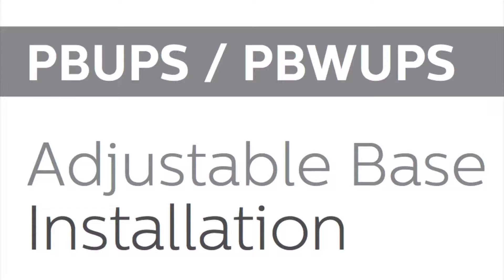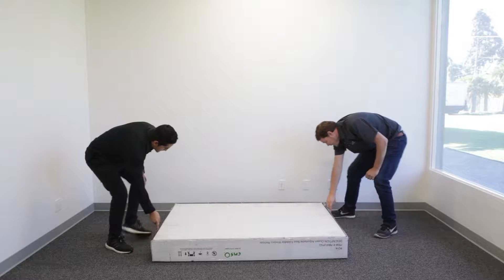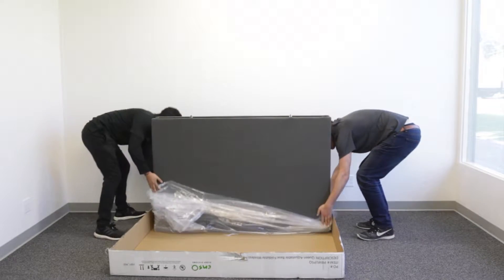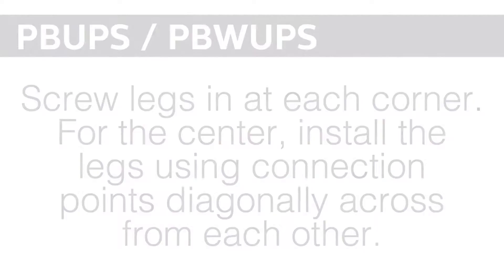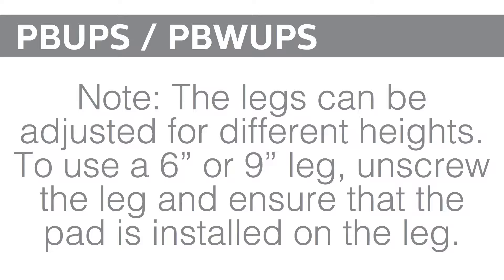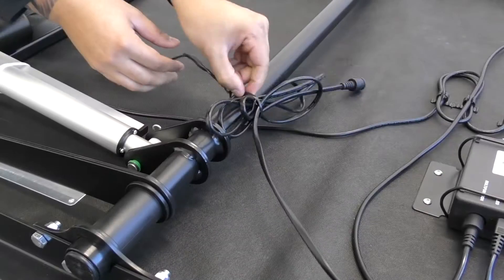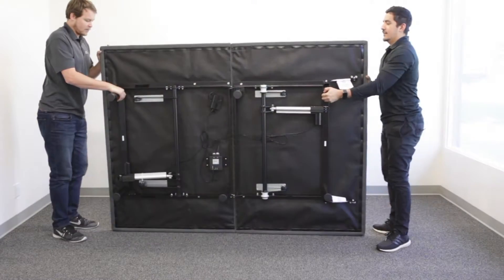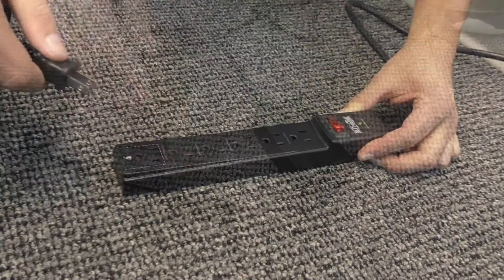PBUPS PBWUPS Adjustable Base Setup